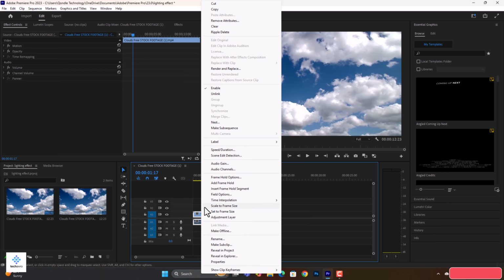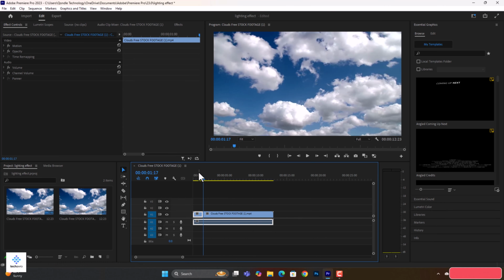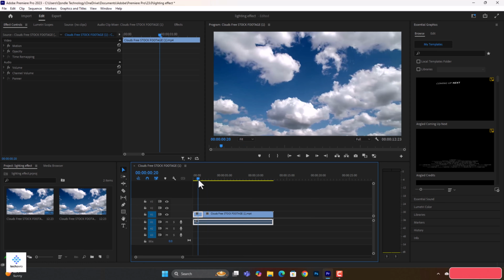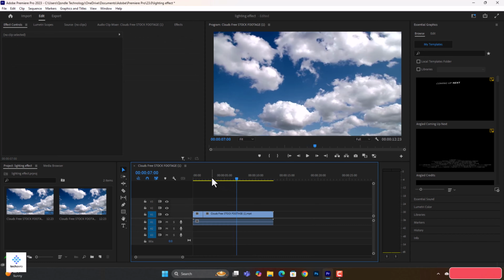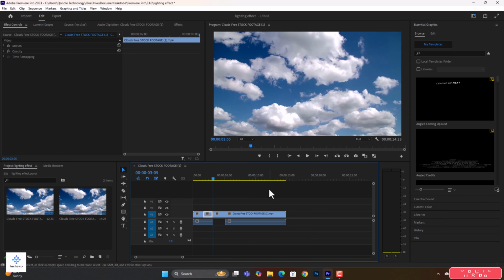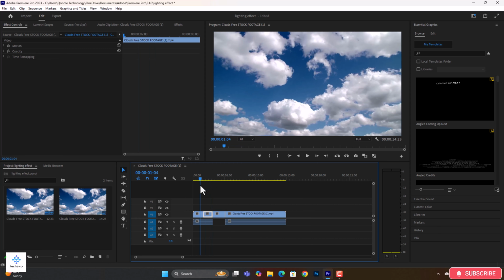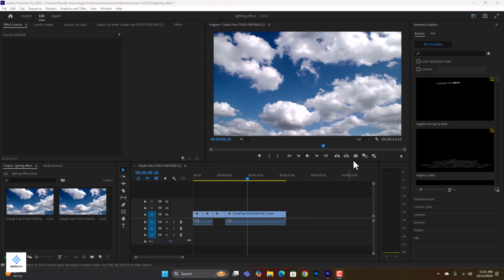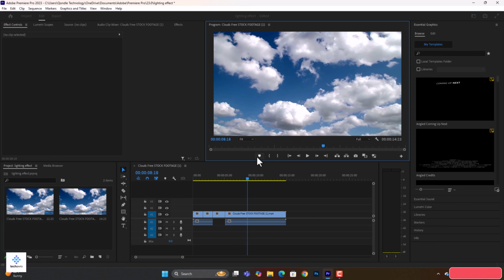How To Freeze And Hold A Frame In Adobe Premiere Pro 2025